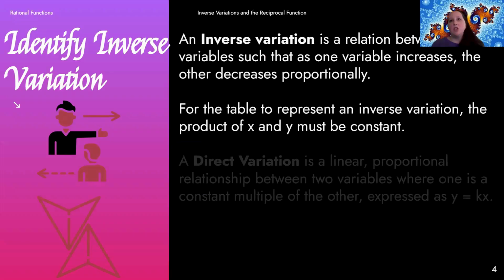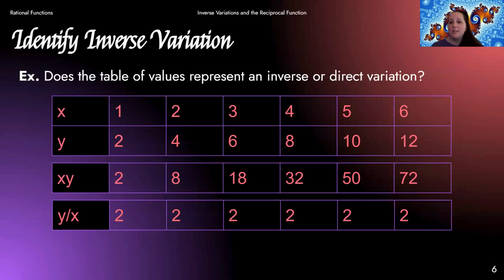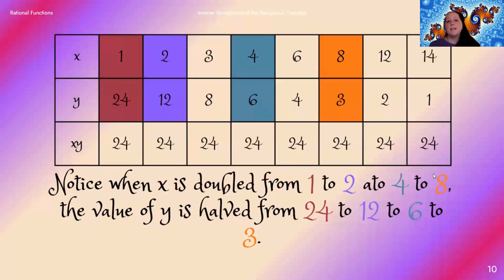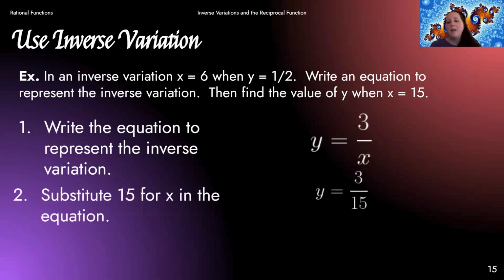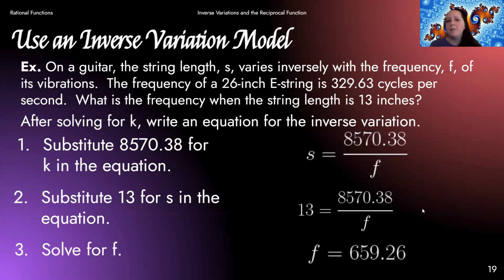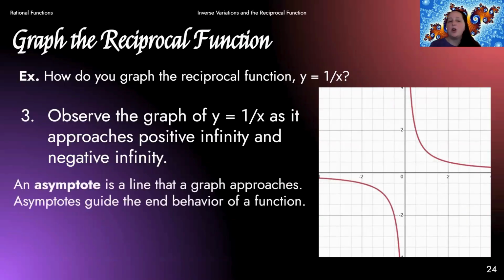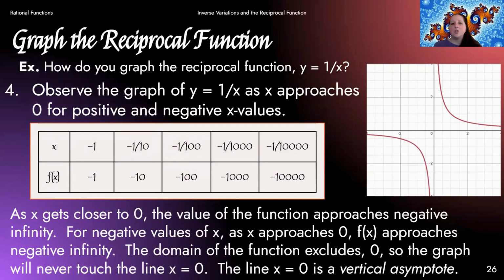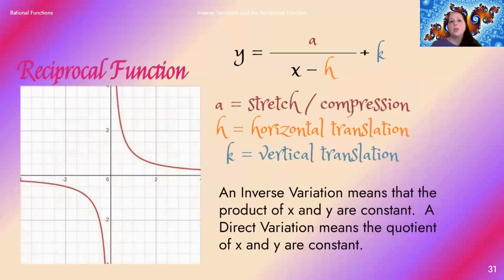Unit 4 Lesson 1: Inverse Variation and the Reciprocal Function